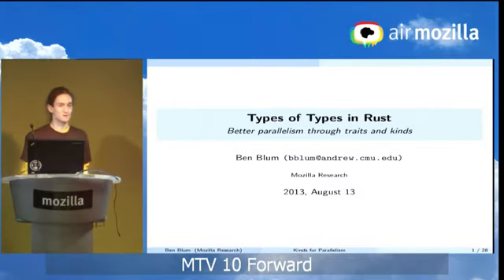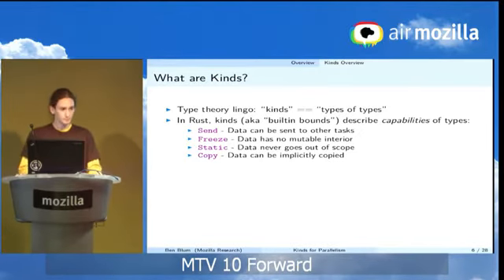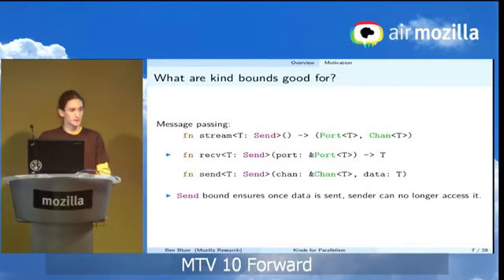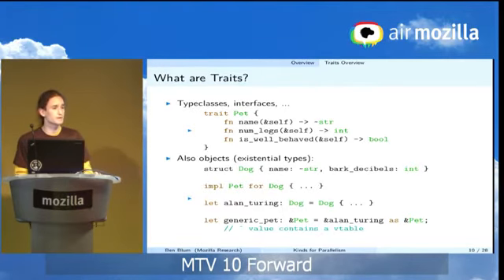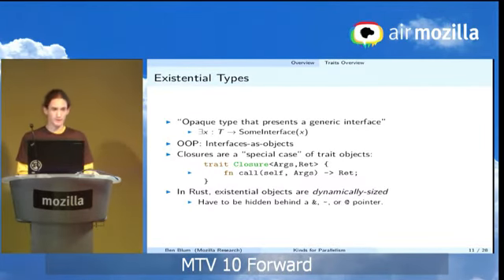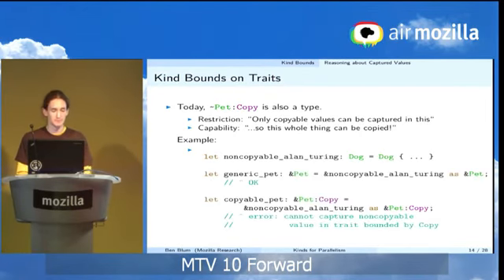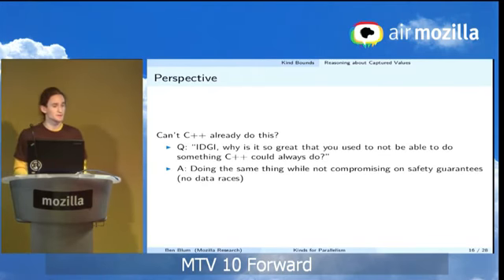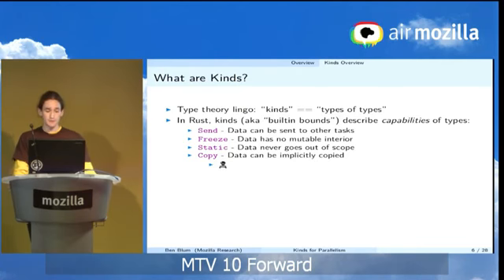Ben Blum from the Research team presents "Types of Types in Rust"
Ben Blum from the Research team presents "Types of Types in Rust" from 10 Forward